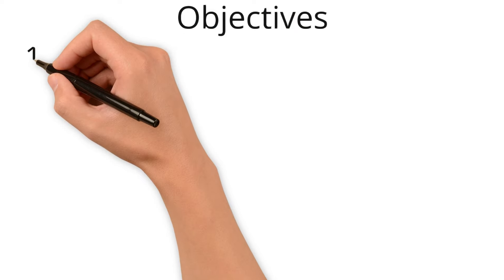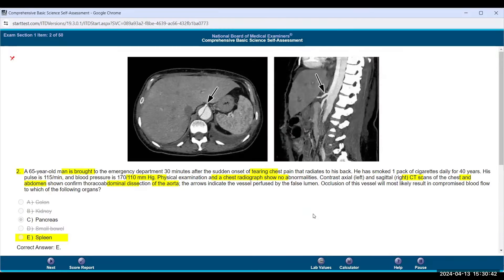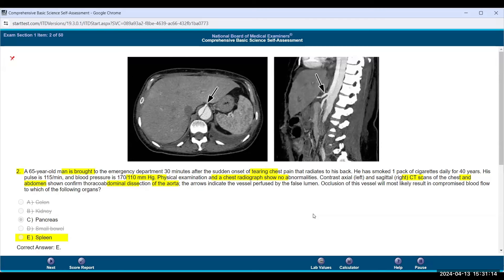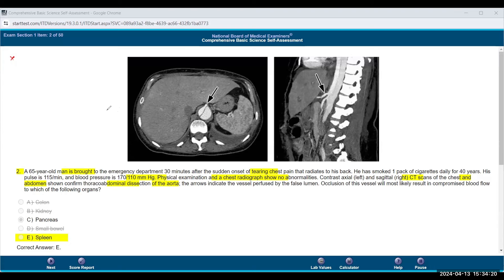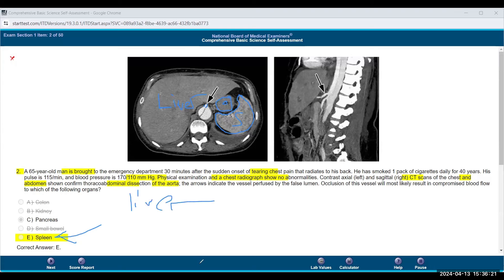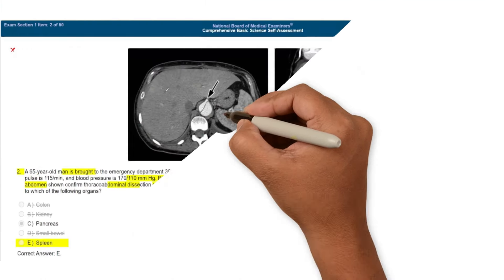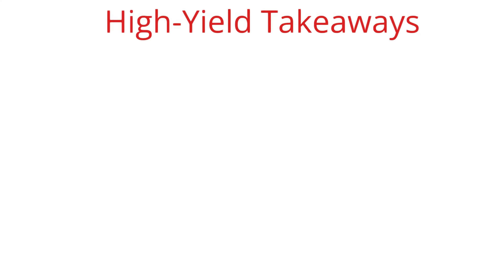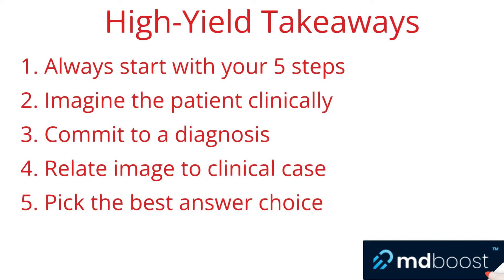Clinical USMLE Step 1 Breakdown: Image Questions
Conquer Complex Images on USMLE Step 1 using Clinical Reasoning.

Feeling lost in a sea of confusing images on your USMLE Step 1 practice tests? You're not alone. Many students find image-based questions particularly challenging, especially when faced with unfamiliar visuals or complex graphs. But what if you could unlock the secrets to tackling these questions, even without being an expert in image interpretation?

This video is your key to mastering the art of clinical reasoning for USMLE Step 1 image questions. Join us as we dissect a challenging image-based question from a CBSE practice test, using a powerful approach that prioritizes clinical knowledge and deductive reasoning.

Here's what you'll gain from this video:

- A step-by-step breakdown of a complex image question: We'll walk you through the question stem, highlighting key information and potential clues that guide your diagnosis.
- Clinical reasoning strategies in action: Learn how to leverage your foundational medical knowledge to analyze the patient's presentation, even when the image itself seems obscure.

- The power of deduction: Discover how to connect the dots between the clinical scenario, patient history, and image findings to arrive at the most likely diagnosis.
- Avoiding common pitfalls: We'll discuss typical traps students fall into when approaching image-based questions and equip you with strategies to avoid them.
- Building confidence for test day: By understanding the thought process behind tackling complex images, you'll gain the confidence to approach any visual challenge on your USMLE Step 1 exam.

This video is more than just an answer explanation; it's a masterclass in clinical reasoning. You'll walk away with a refined approach to image-based questions, empowering you to navigate the complexities of USMLE Step 1 with greater ease and accuracy.

Don't let image questions intimidate you any longer. Watch this video and unlock the secrets to conquering even the most challenging visuals on your path to USMLE Step 1 success!

0:00 Introduction
0:10 Video Objectives
0:40 Common Misconceptions
2:28 Real Student Question Analysis
8:32 Formal CBSE Question Breakdown
11:10 High-Yield Generalizations on Image Questions
12:19 High-Yield Takeaways in 30 Seconds